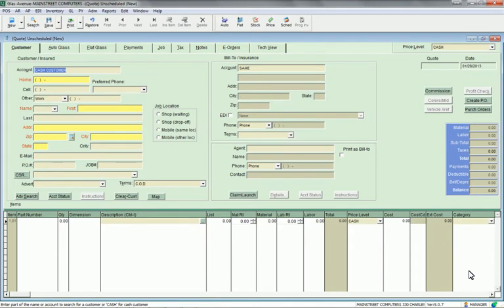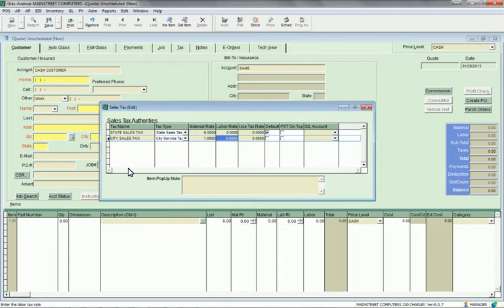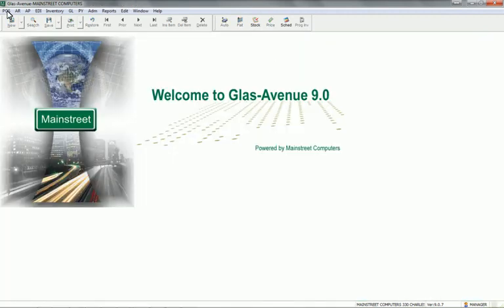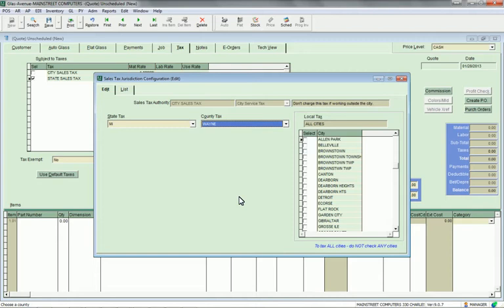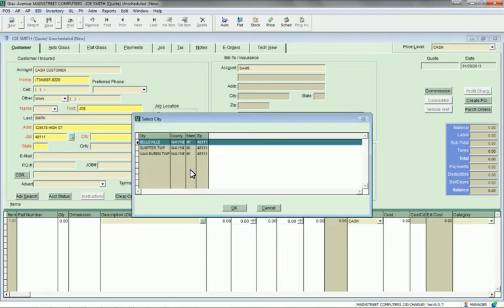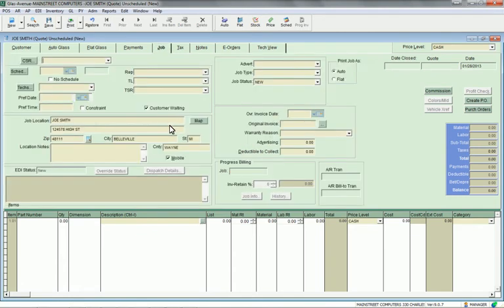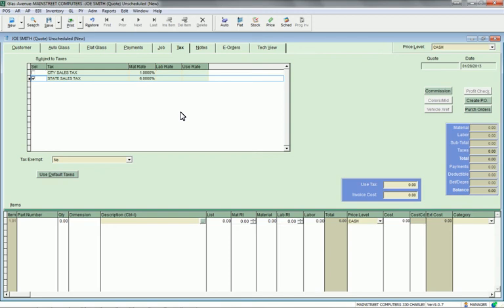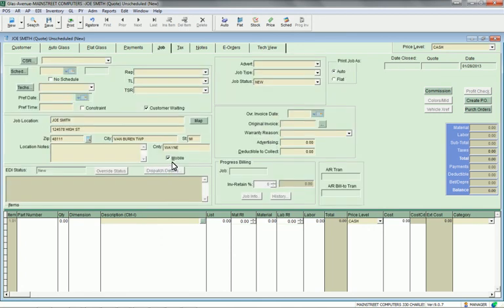Sales Tax Jurisdiction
The Sales Tax Jurisdiction allows you to assign sales tax to specific cities and/or counties based on the mobile location of the job.